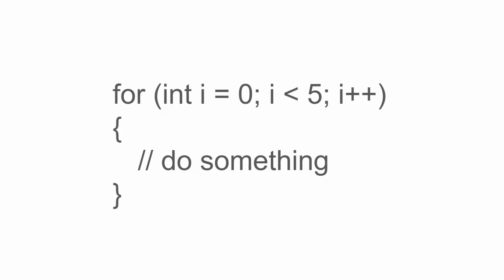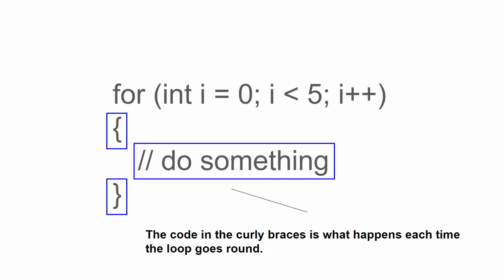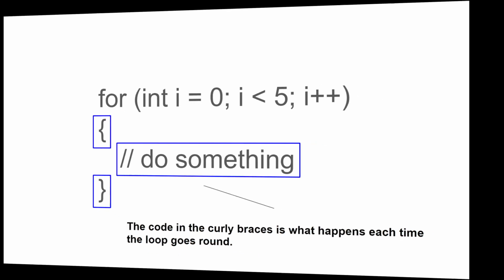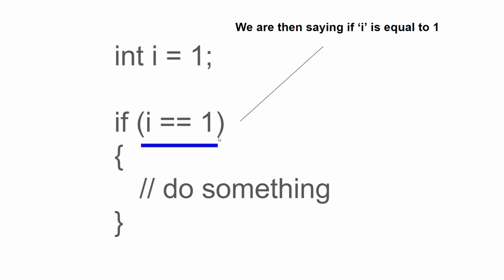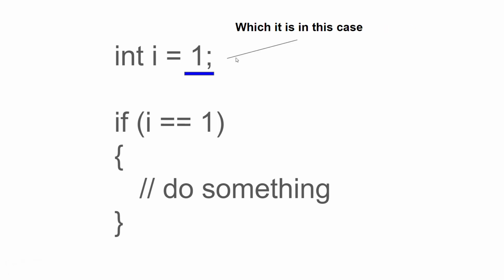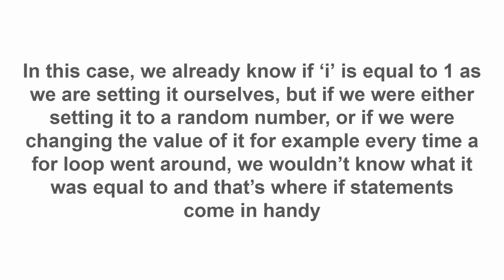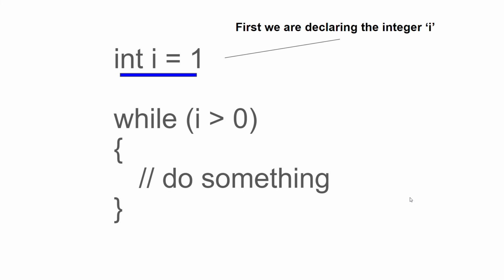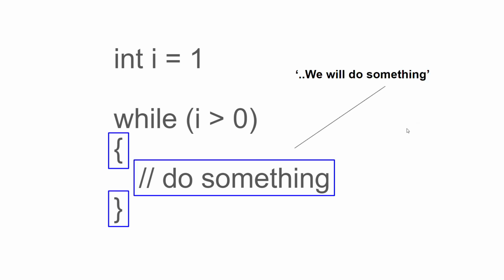3 Basic Loops and Statements you NEED in Programming - Simple Explanation (C#, Java, etc)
If you've just started programming, you might not know about these loops and statements that are vital to programming. We cover the if statement, for loop, and while loop.

I plan to create many tutorials like this, as well as more in depth tutorials, to help you program.